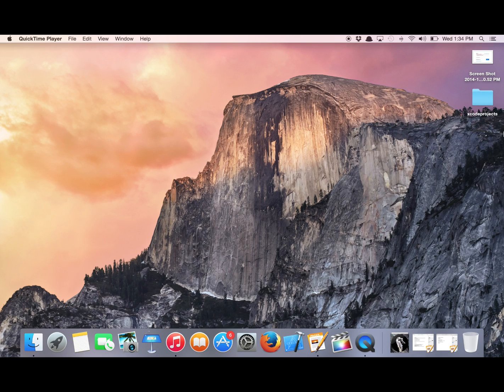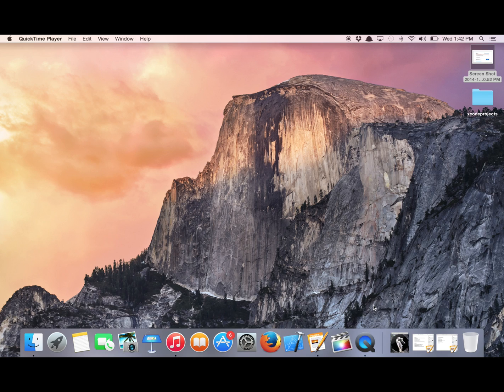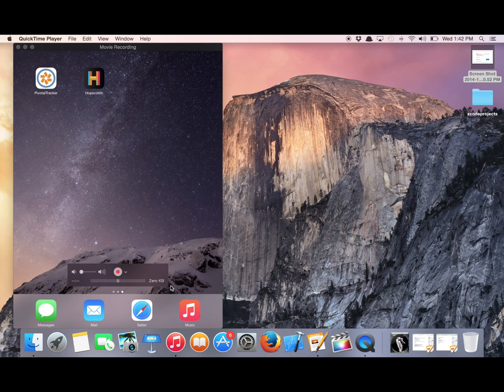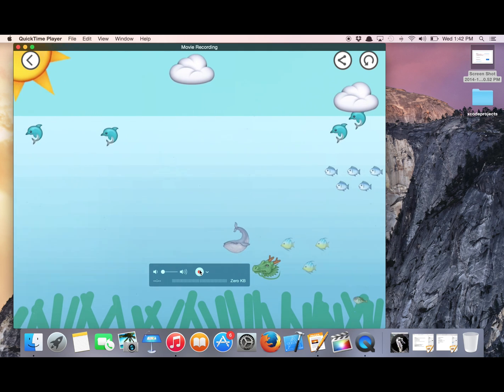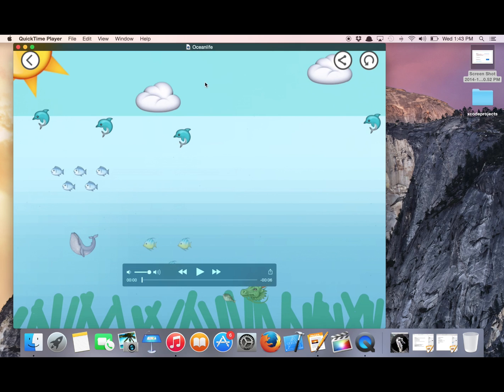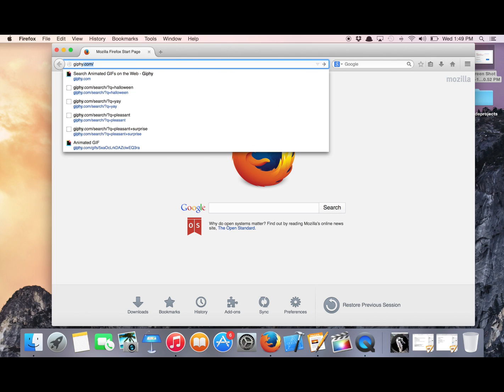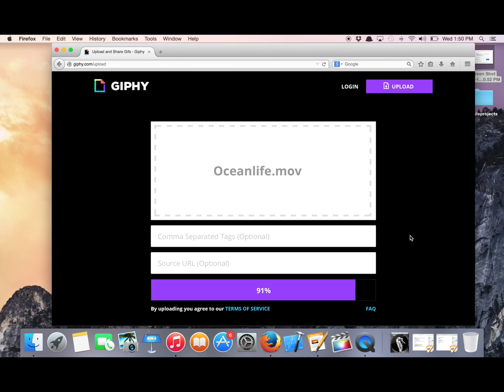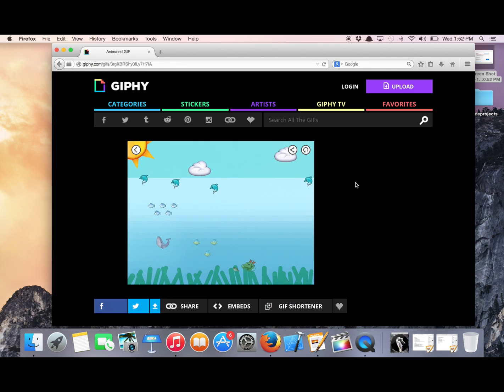Hopscotch: How to turn your project into a GIF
Make something awesome? Watch here to learn how. Then, post your work to Facebook, Twitter or your refrigerator.